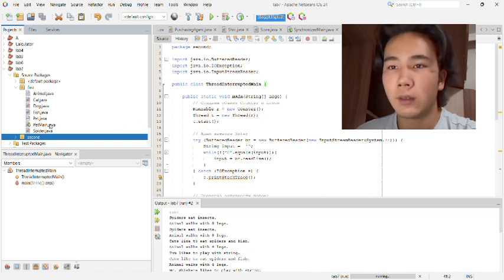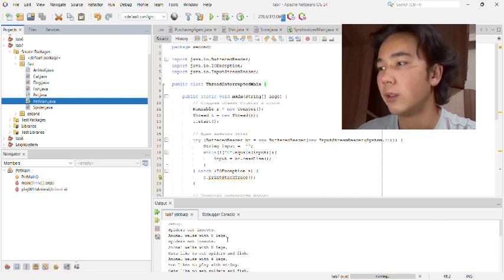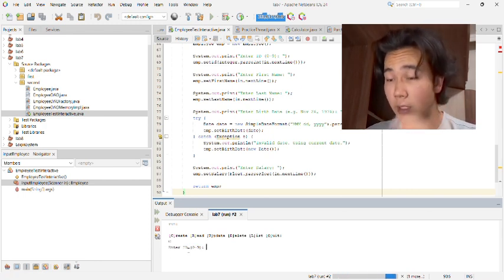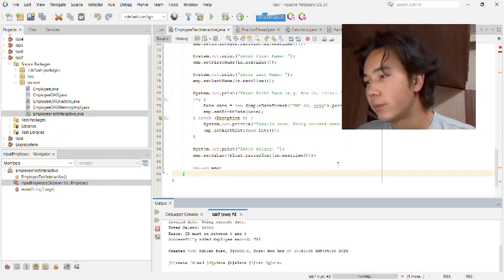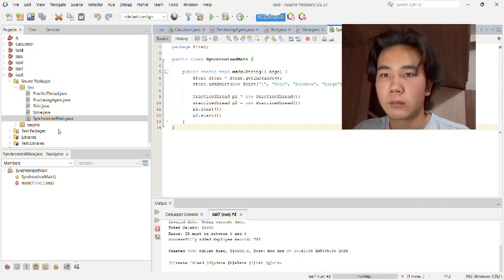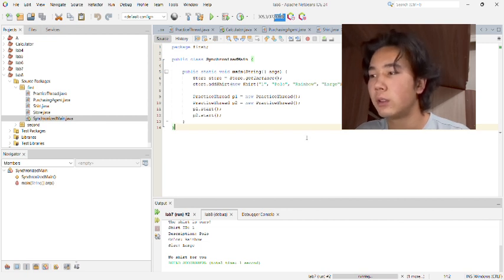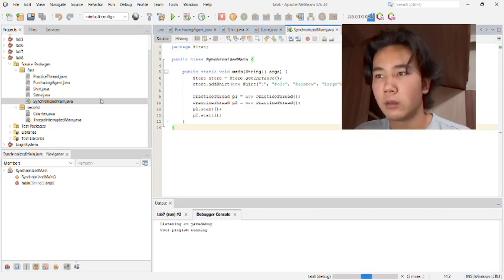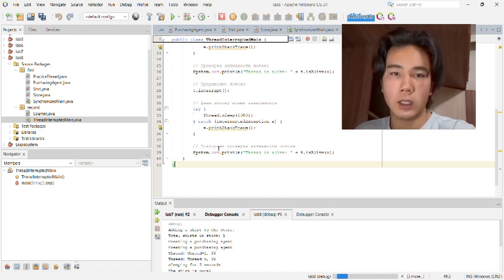lab7 & lab 8